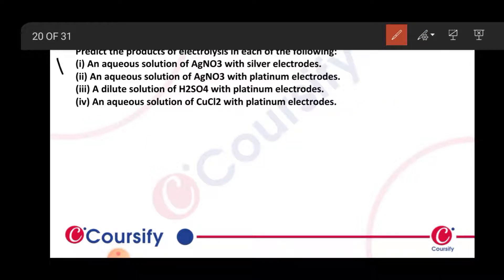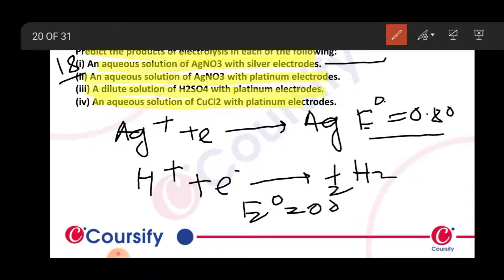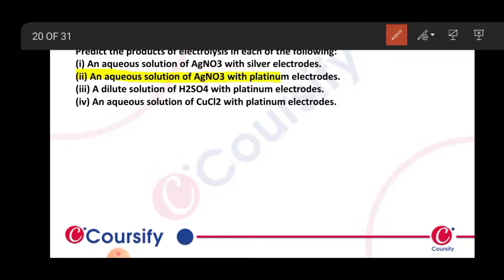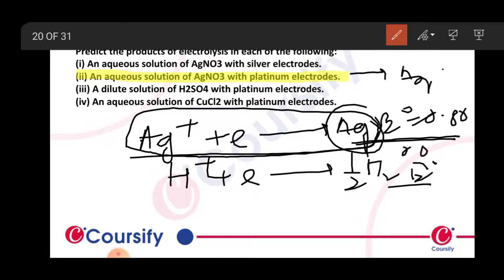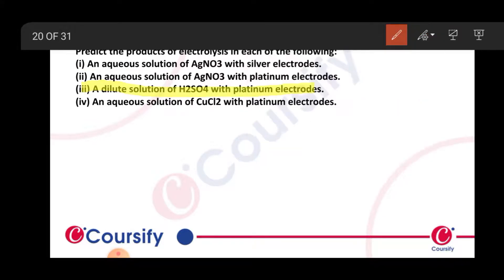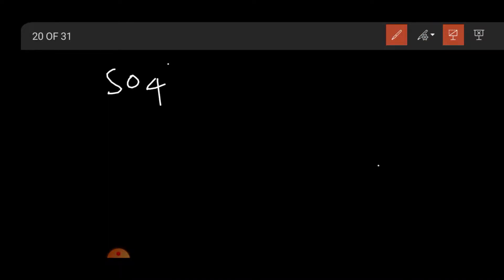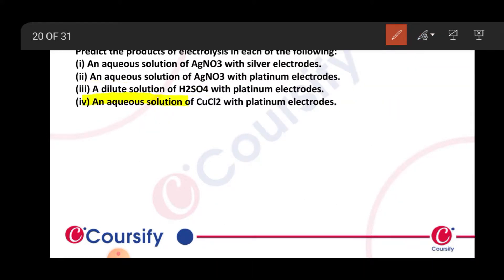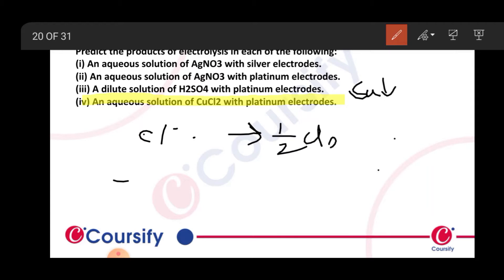SOLUTIONS | CHEMISTRY NCERT | Class 12 Chapter 2 | Q 19 | CoursifY